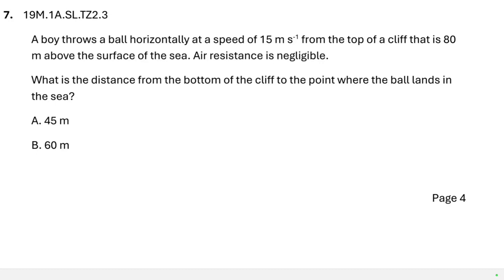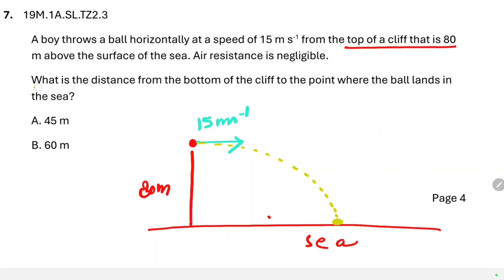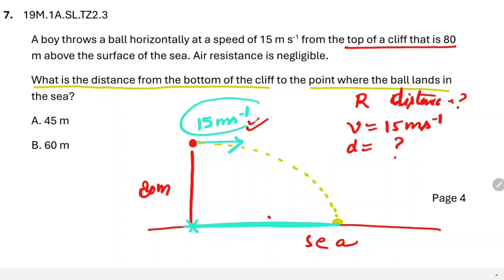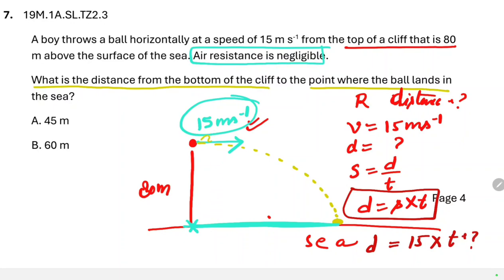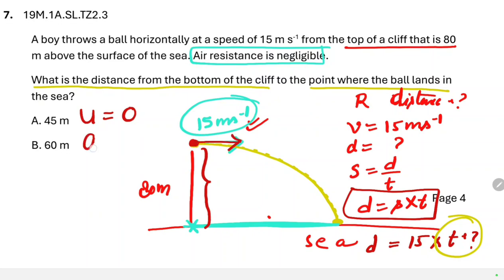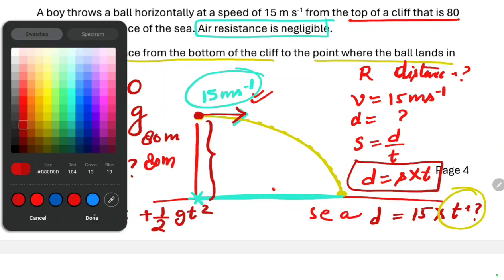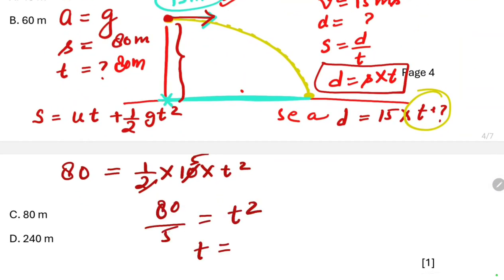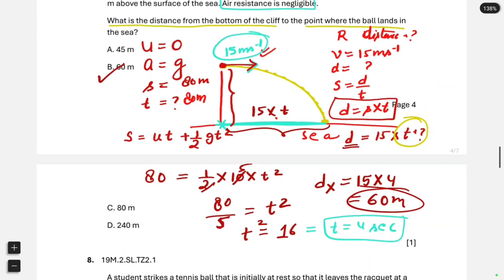A boy throws a ball horizontally, find distance from the bottom | Projectile Motion MCQs | IBPhysics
Struggling with projectile motion MCQs in IB Physics?
In this video, I solve exam-style projectile motion questions step by step and explain the logic behind each option.
Projectile motion is one of the most tested topics in IB Physics Paper 1 and Paper 2.

In this video, I solve exam-style projectile motion MCQs and explain:
✔ how to identify given information quickly
✔ which equations actually apply
✔ common traps IB students fall into
✔ how to eliminate wrong options confidently

These questions are useful for:
• IB Physics SL & HL students
• Exam revision and concept clarity
• Students preparing for Paper 1 MCQs

📌 Watch the full projectile motion theory video here:

📌 More IB Physics problem-solving videos coming soon.

If you want structured IB Physics support, keep learning with me here.